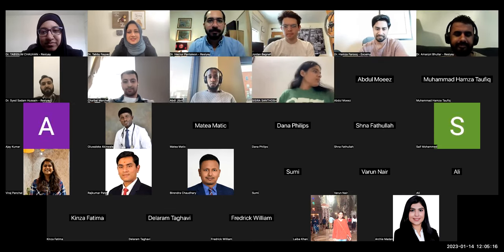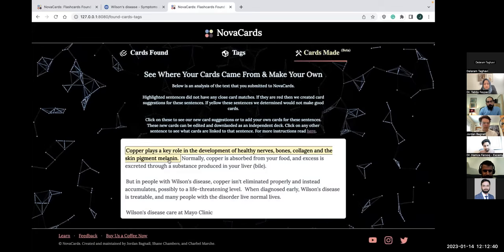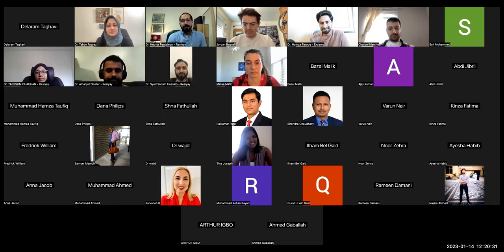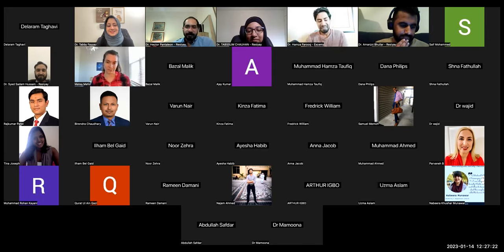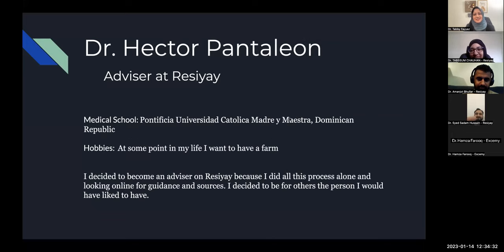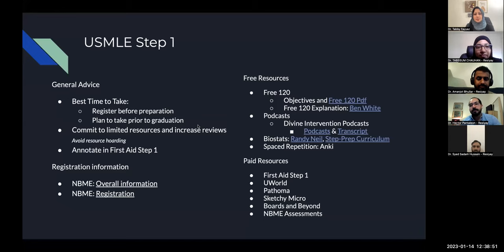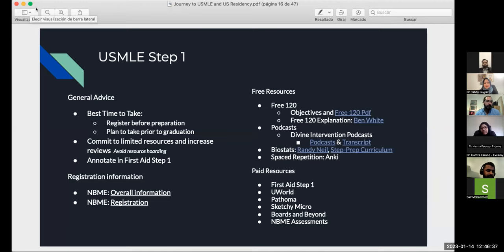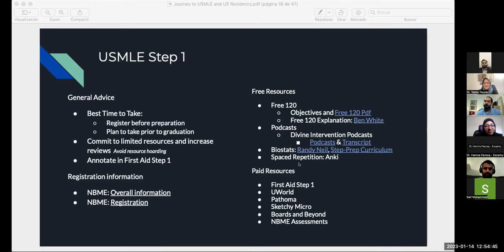Step 1 and Step 2 CK Resiyay Journey to US Residency 2023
Our first session of the 2023 Free Journey to US Residency Seminar on USMLE Step 1 and Step 2 CK

•Discussed how to utilize Anki efficiently and further generate automated Anki cards with a free app from Novacards.ai, founded by University of Virginia School of Medicine Student Doctors Jordan, Shane and Charbel
•Additional resources for USMLE Step exams and clinical skills from Dr. Hamza Farooq, co-founder Excemymedical
•Personalized guidance from current US Residency applicants and Resiyay Advisers
1. Dr. Tabssum Chauhan graduated from Russia 🇷🇺
2. Dr. Hector Pantaleon graduated from the Dominican Republic 🇩🇴
3. Dr. Sadam Hussain graduated from Pakistan 🇵🇰
4. Dr. Amanjot Bhullar, graduated from Grenada 🇬🇩

Our vision is of a professional and insightful community designed to guide and connect US Residency applicants and aspirants.